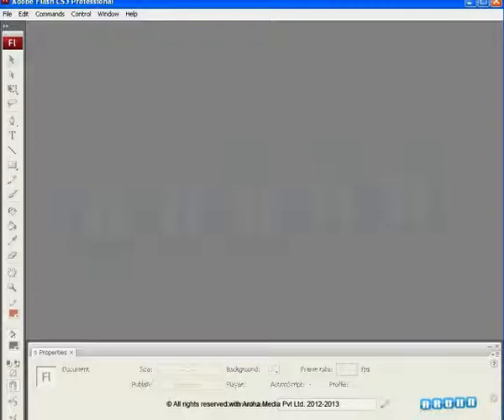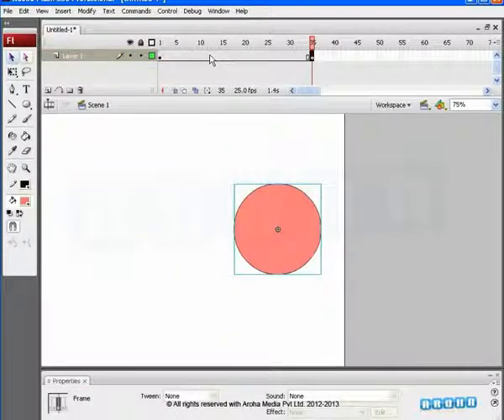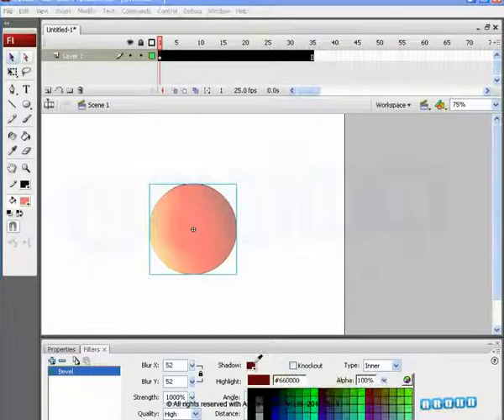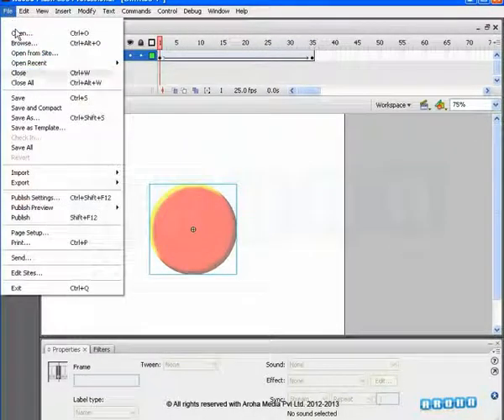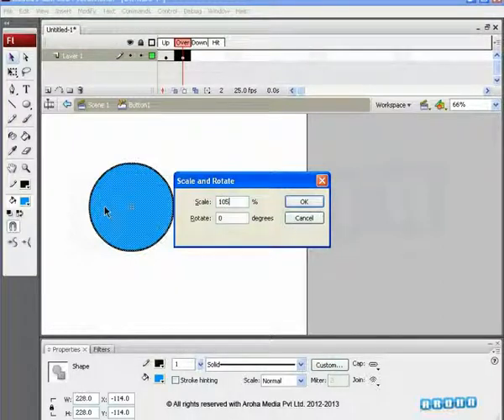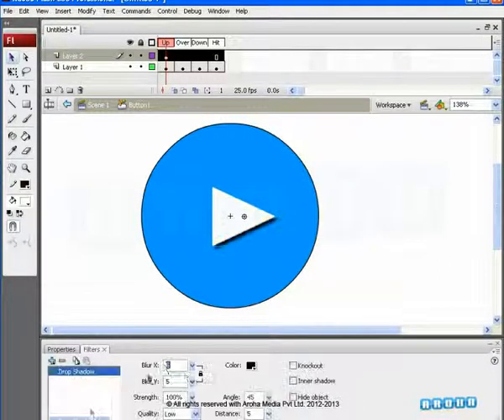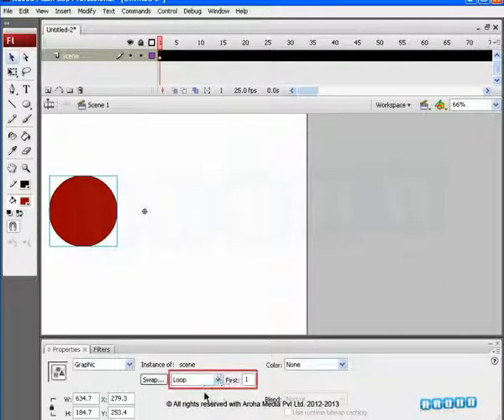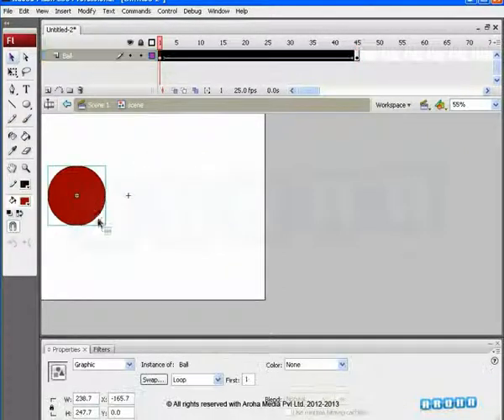Flash Animation Tutorial- Working with Symbols